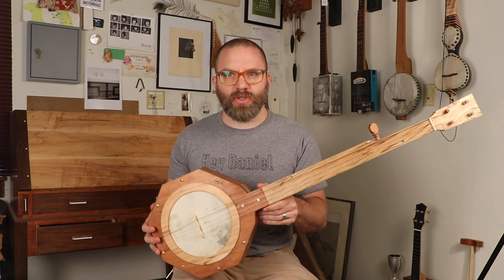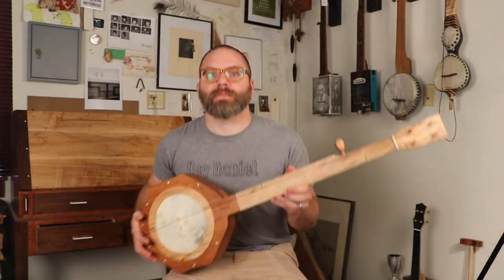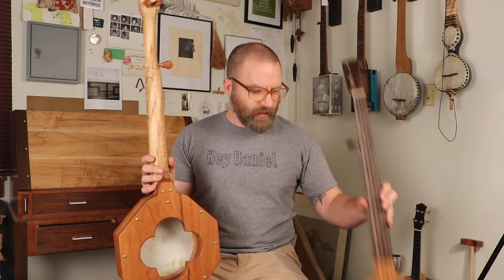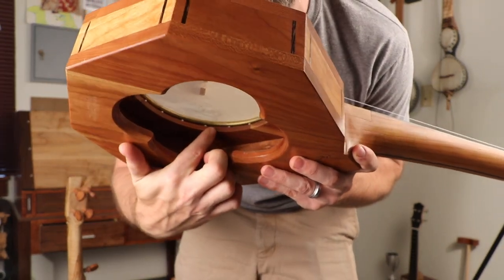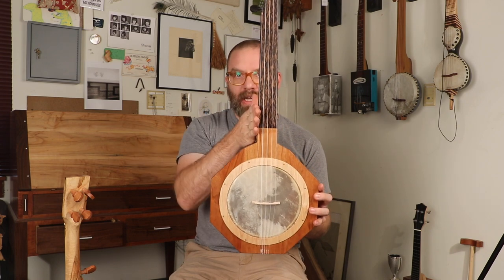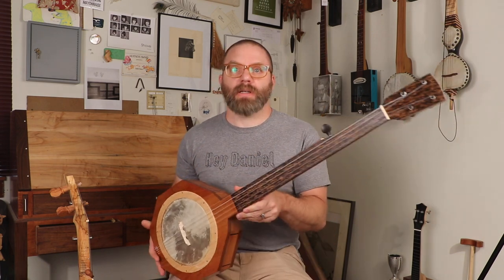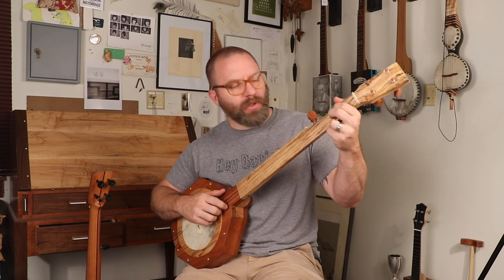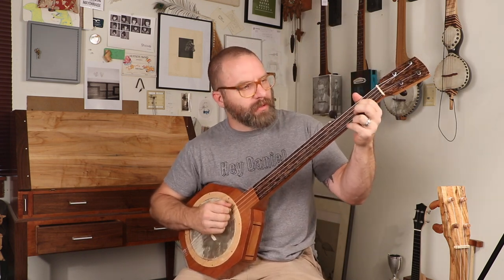Quick look: KY Octagon Banjo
Thought I would share two different banjos. One was made in the video course of how to build your own KY Octagon Banjo with basic tools.

The second banjo featured is one I have made for purchase. It has a wenge fingerboard with a cherry neck and pot.  It also has a rolled brass tone ring. It has a wonderful sound and is a pleasure to play!

0:00 Start (intro)
0:36 Basic Hand Tool Banjo
1:50 Side by side
2:34 Tone rings
3:40 Close up
4:28 Design Choices
6:13 Hear them side by side
8:26 Glamour shots and audio